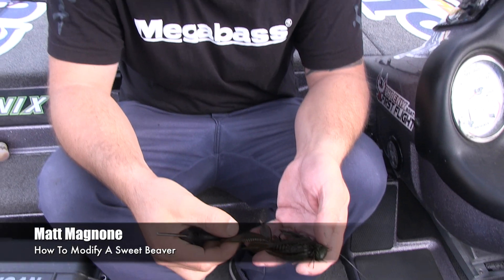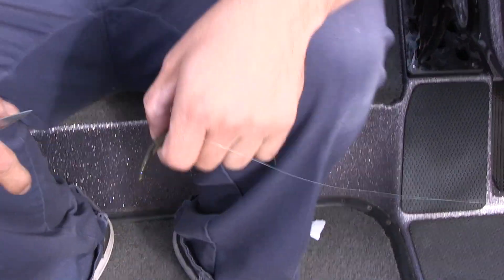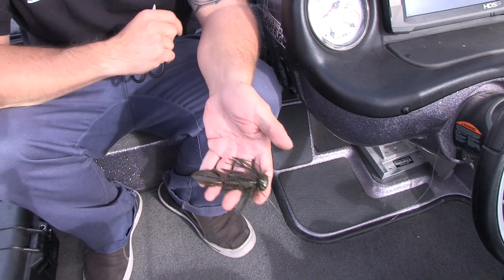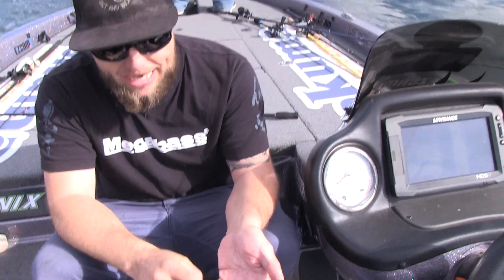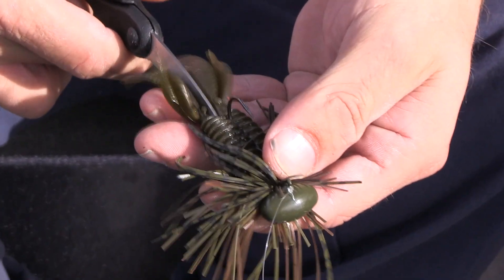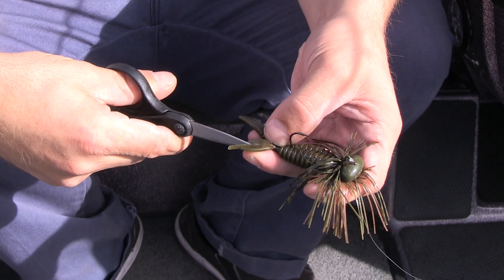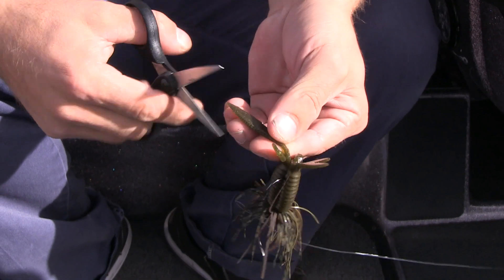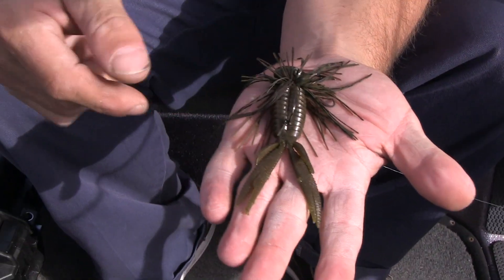How To Modify A Sweet Beaver for Jig Trailer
This video is about modifying a Sweet Beaver to replicate a Crawfish to use as a jig trailer.